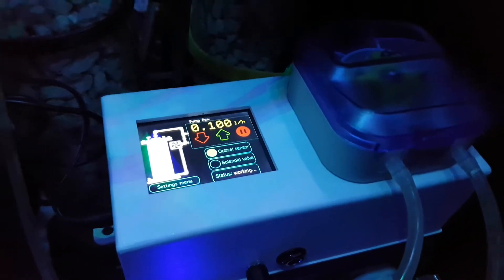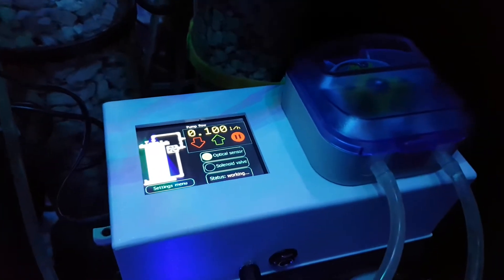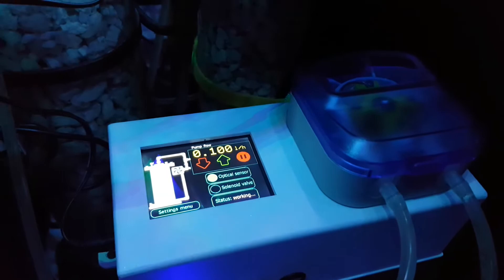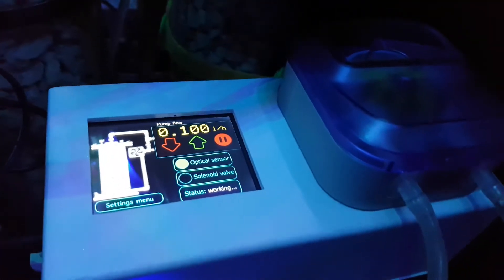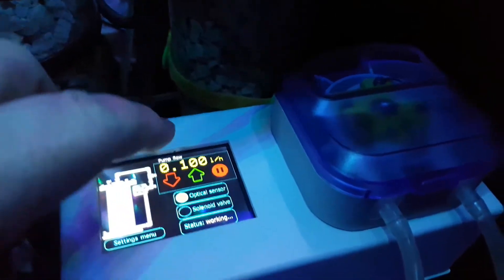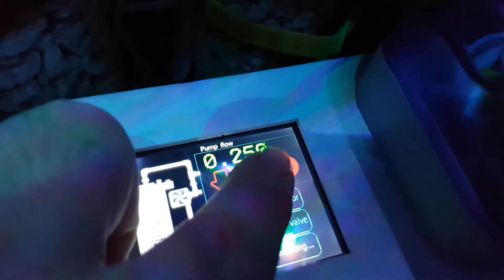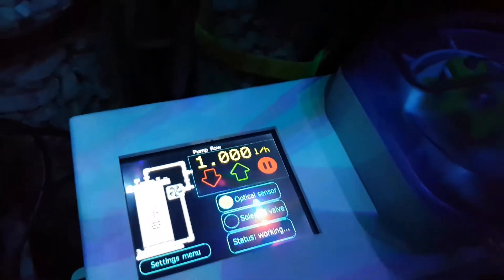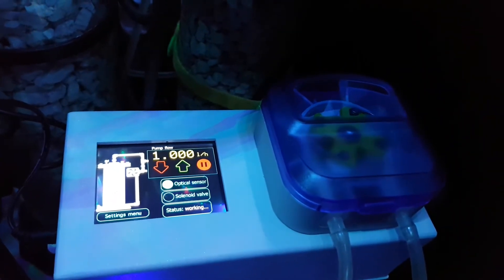Pacific Sun CalcFeeder Pro Controller.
This is a short video of my new calcium reactor feed pump which is the Pacific Sun CalcFeeder Pro.